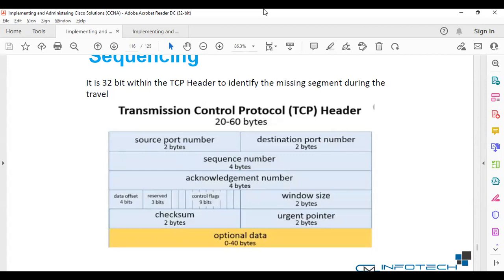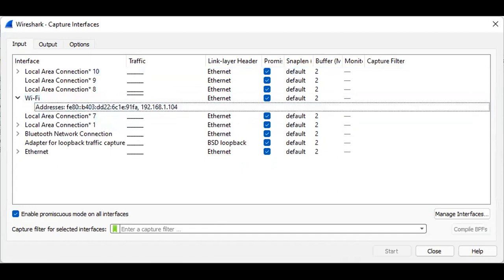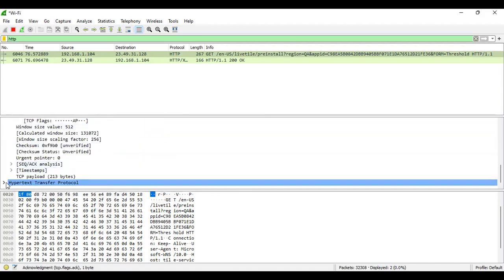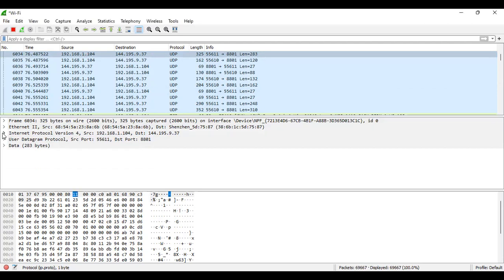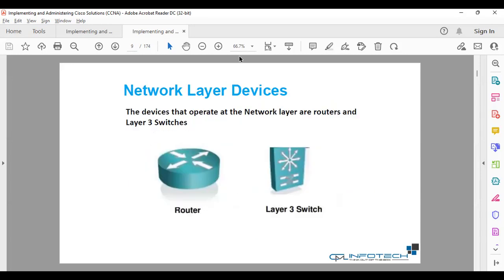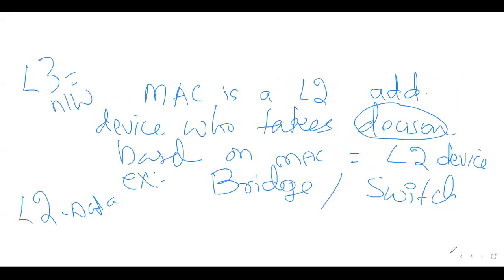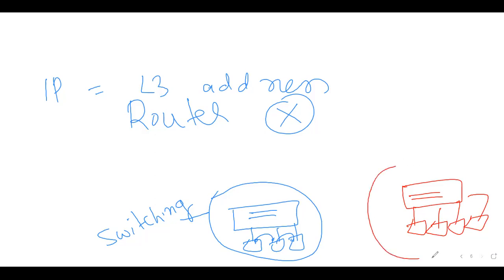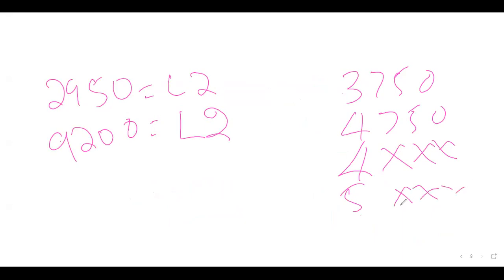| CML INFOTECH | CCNA-05 | Network Funda | Day 03 | Part- 02 |